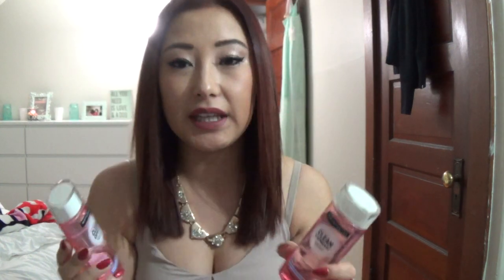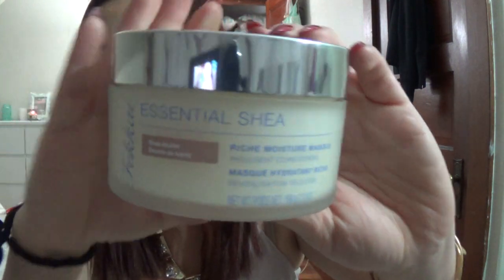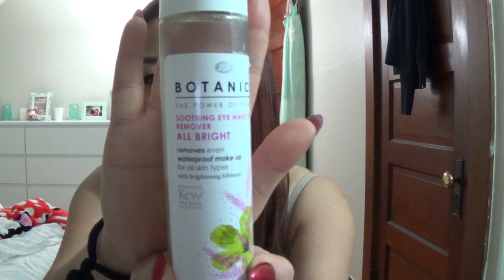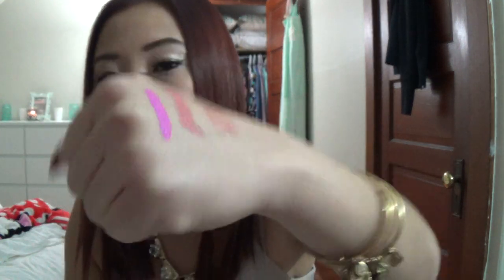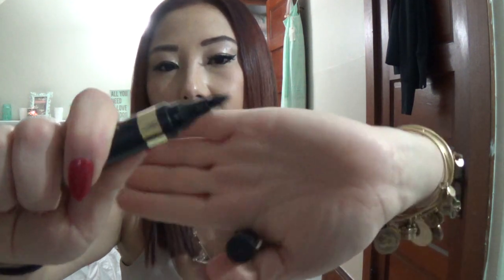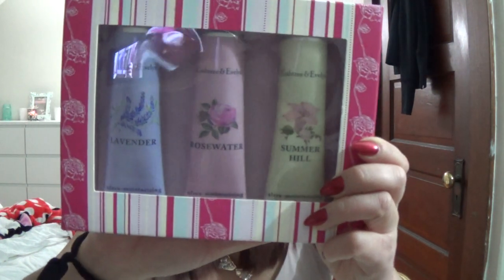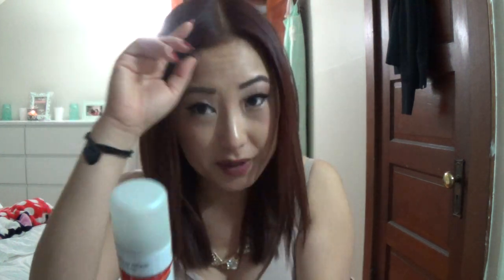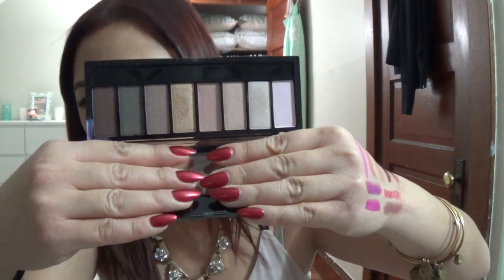HUGE Beauty Haul #22 - Drugstore!!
Also check out my blog for more beauty related posts I think I am a better writer, than speaker on camera. at least for now while I get the hang of this whole filming process.

Stay Beautiful
XOXO
-Kristen-